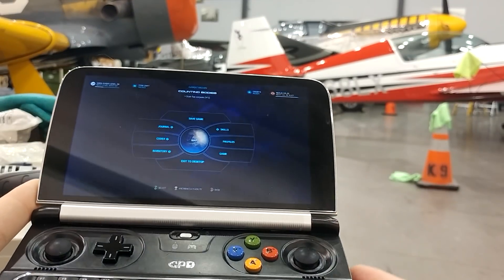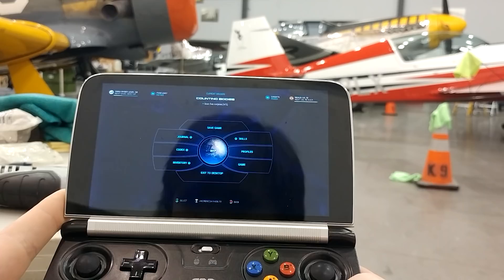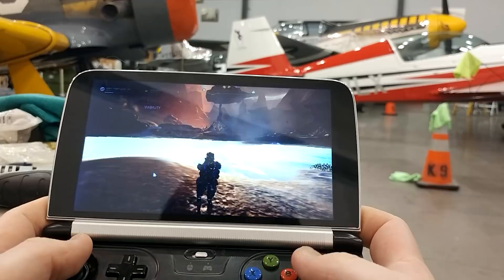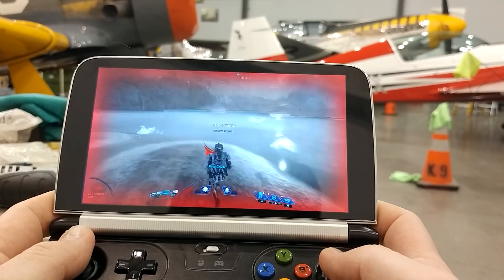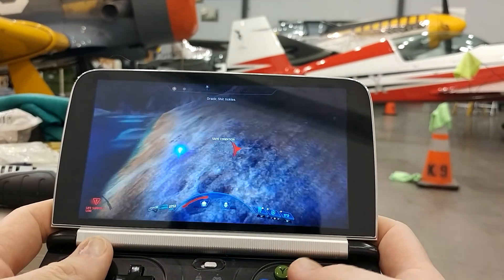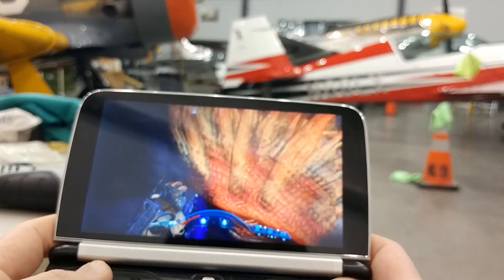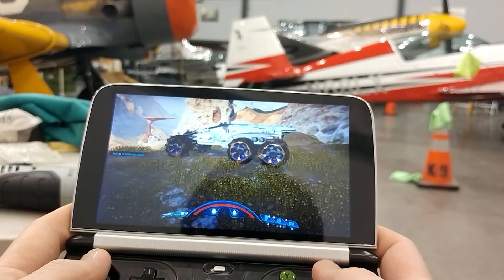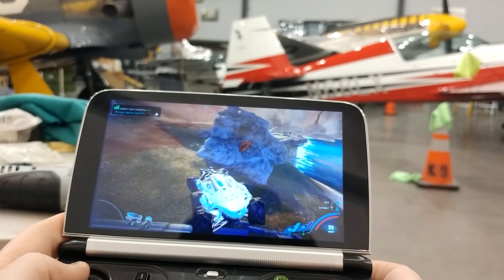Mass Effect Andromeda on the GPD Win2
TDP set to 12W and CPU & GPU undervolted to -0.070.
Resolution scaling set to 50%
Running off a Sandisk Ultra fit 128gb flash drive